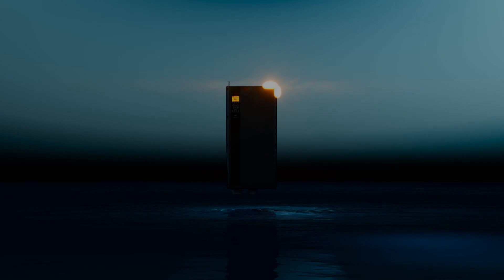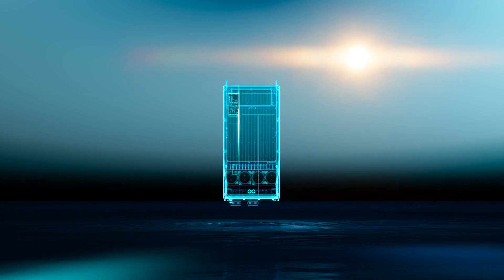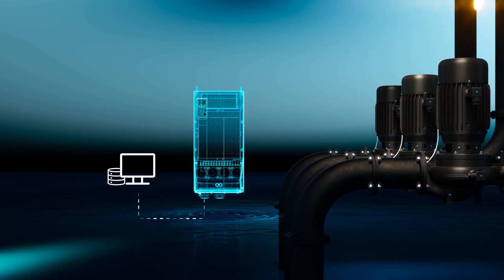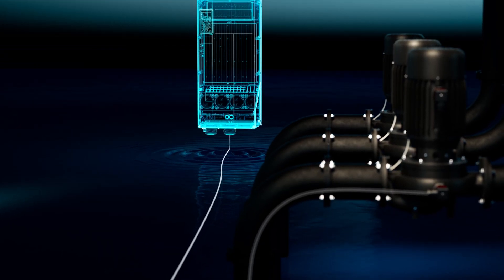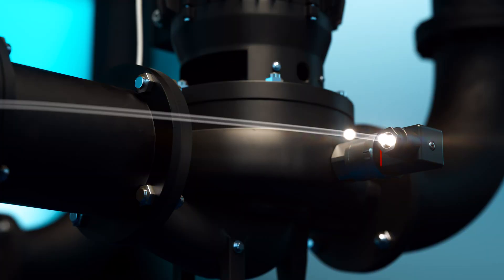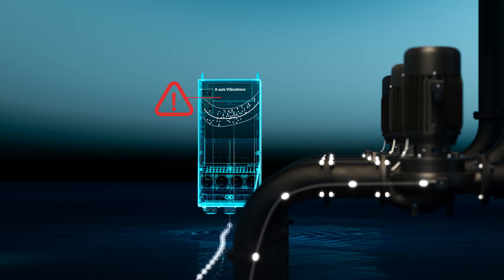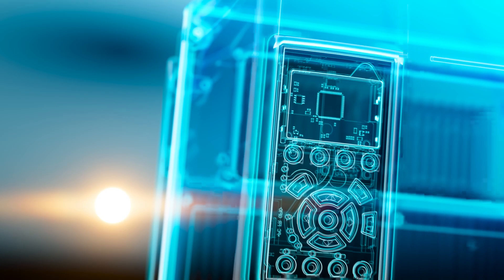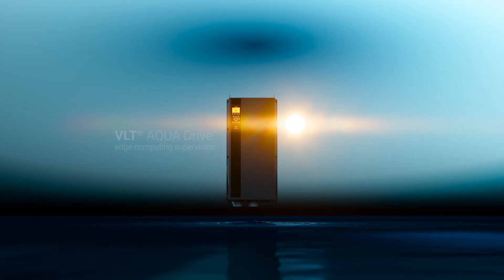VLT® AQUA Drive: Edge computer based real-time motor & pump analytics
Our VLT® AQUA Drive is updated with the latest patented edge computing technology. Supporting high uptime for your facility and saving on operating costs, by supervising your motors and pumps.

With the edge computing solution, data is collected several times per second, ensuring that any measurements outside the normal range trigger a warning, quickly and timely, thus minimizing the risk of undetected abnormalities.

All data is stored locally; removing the need for cloud connection and preventing the risk of cyberattacks.

The VLT® AQUA Drive FC 202 from Danfoss is a VSD which regulates the speed of pumps, blowers, mixers, and many more types of equipment. This ability to regulate speed provides the controllability which is so vital when digitalizing the water industry.

• Easy and energy-efficient water management
• New patented edge computing technology for supervision of motors and pumps
• Dedicated functionality for water & wastewater
• Highest installed energy efficiency
• Integrated deragging technology
• IIoT-integration with edge computing technologies
integrated in the VSD for intelligent condition-based
monitoring